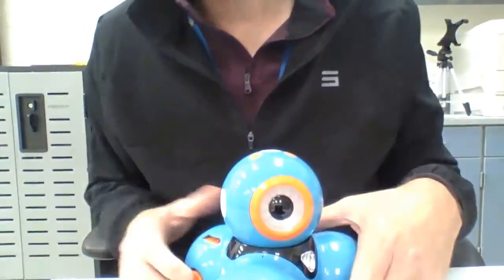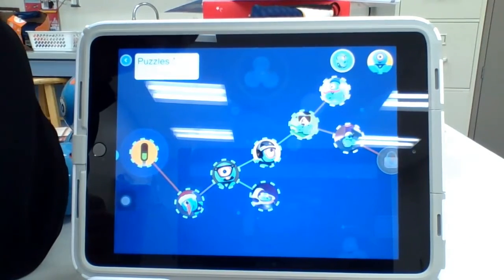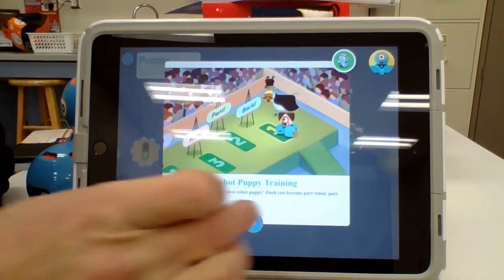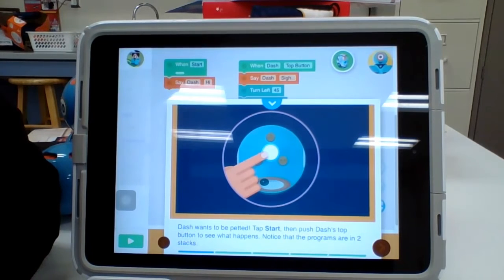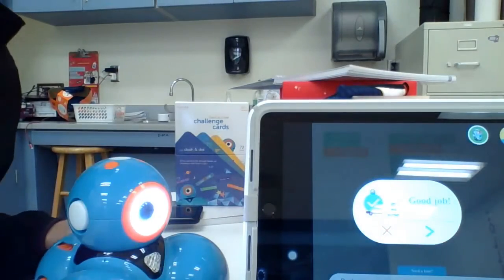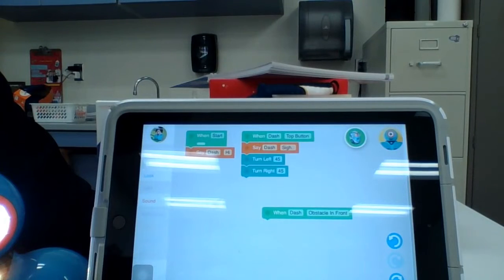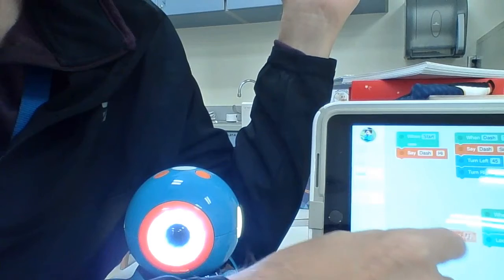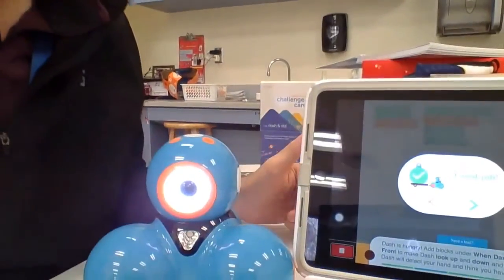3rd and 4th grade hybrid. Dash Module 4